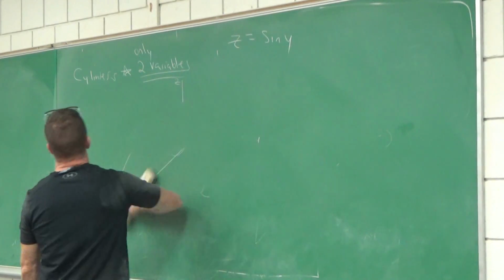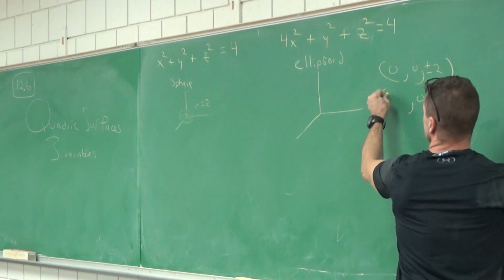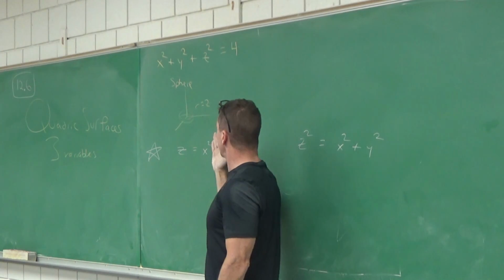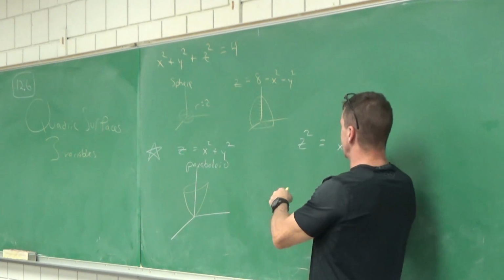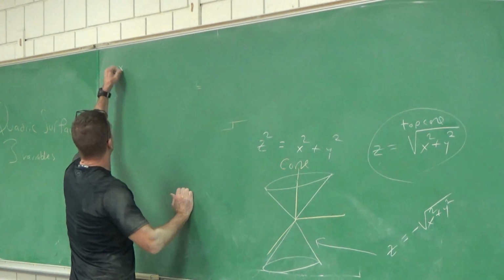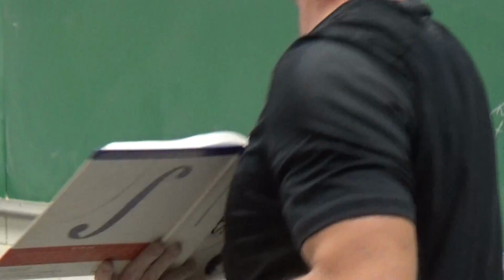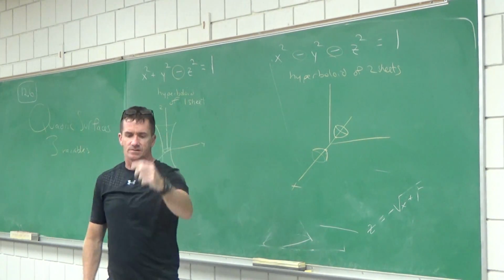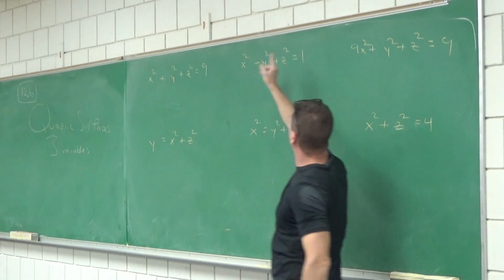Pt.5 Lect #3 Calc 3 00370